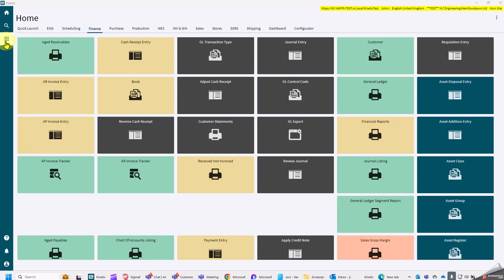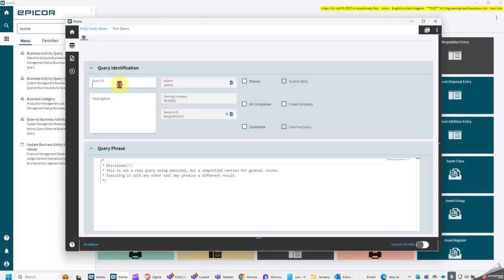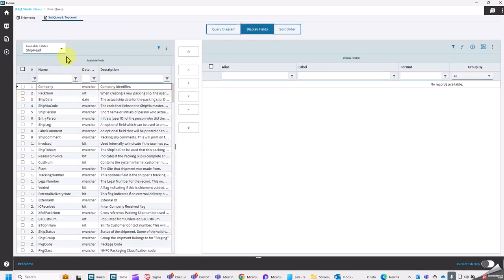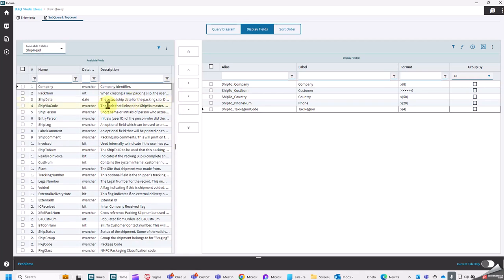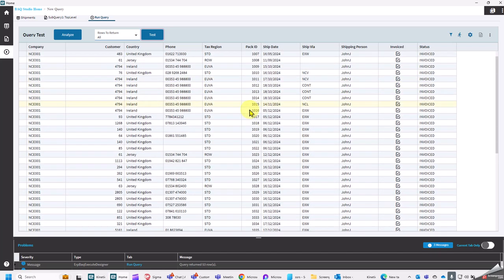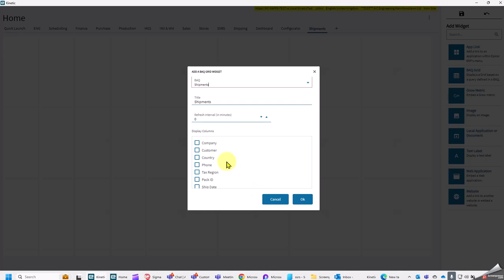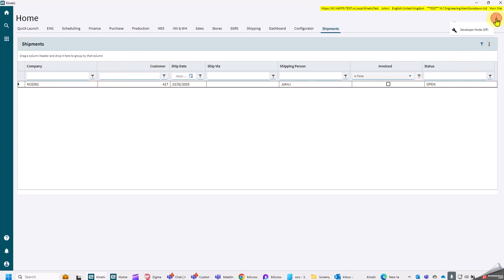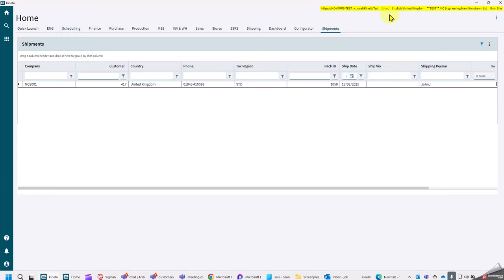Epicor Making a Dashboard